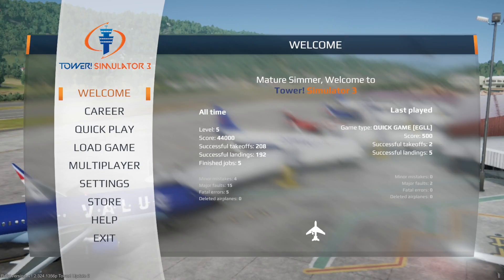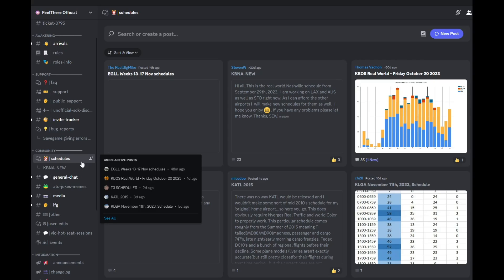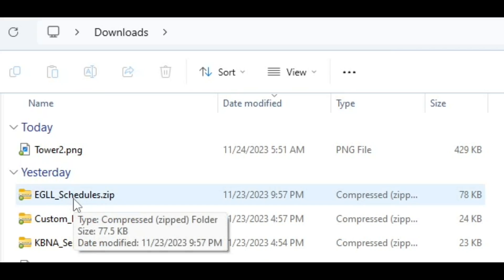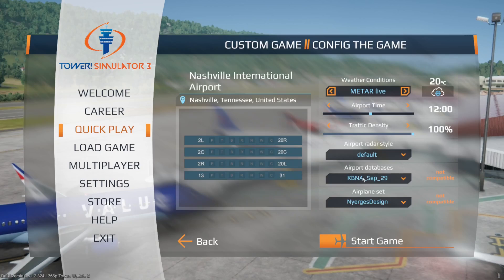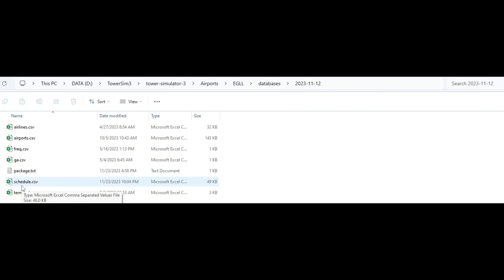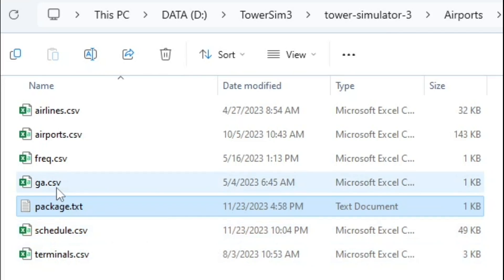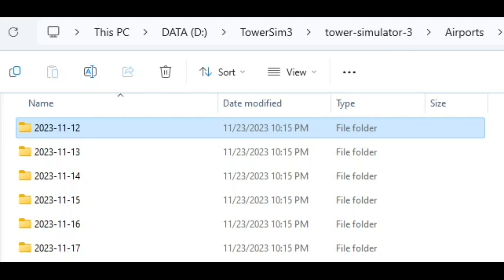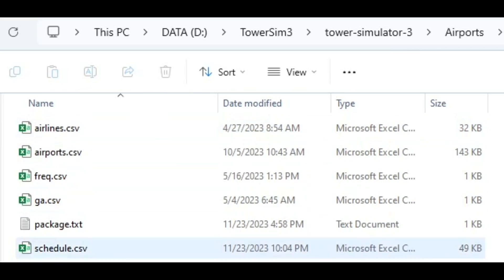USING CUSTOM TOWER SIMULATOR 3 SCHEDULES MADE EASY | TOWER SIMULATOR 3 - HOW TO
This how to video assume you know very little and you DO NOT need to be a tech wizard.   You'll be using custom schedules in TS3 and taking your game to the next level.

00:00 Intro
00:12 What you will  learn in this video
00:46 Context setting
01:30 My source for schedules
02:43 Some schedules
03:09 Simple schedule "install"
05:16 More complex example context
05:56 Curse of knowledge
06:39 More complex schedule example
07:47 Basic file purposes
09:09 How to plug the gaps
09:54 Why I did this
10:15 Complex scenario summary
12:34 Happy to help
13:34 Outro